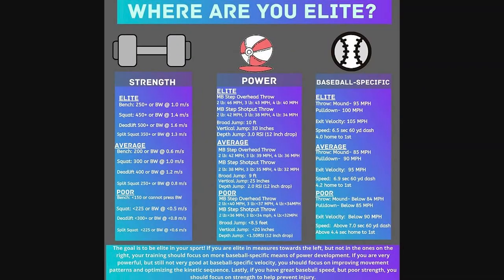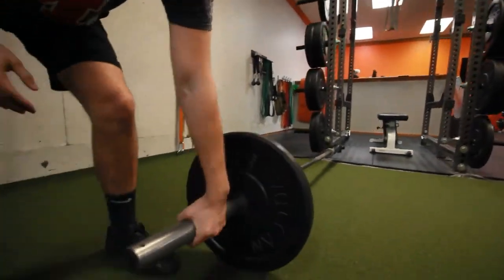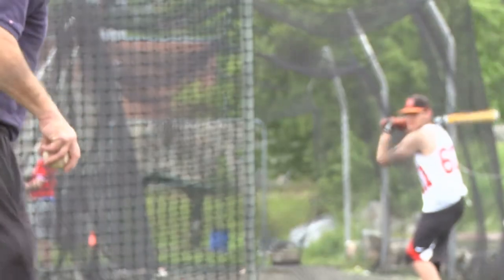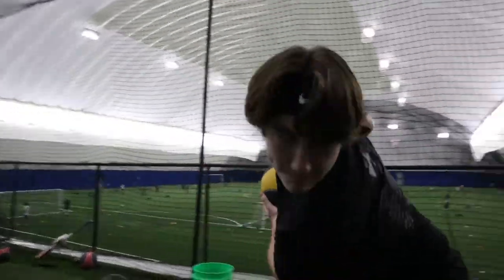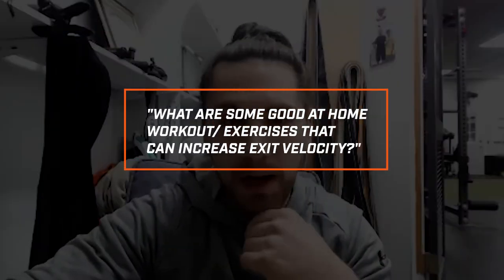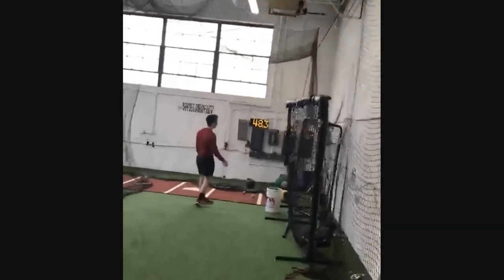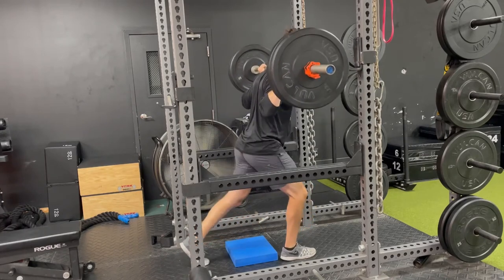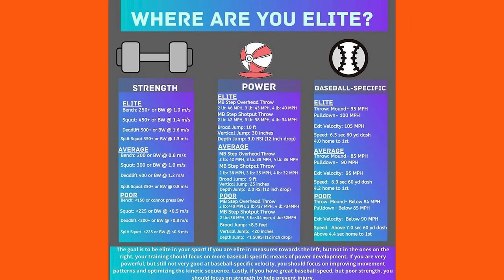Baseball Training | How To Swing Faster & Hit Harder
Become a more explosive baseball player who can hit nukes & throw gas. Use strength for baseball that transfers to increasing bat speed and increase throwing velocity.

You'll learn some of the best ways to become a complete baseball trainer with coaches Josh Gibson from Athletic Preparation & Bill Miller.

Today's topic strength and conditioning coach Bill Miller talks about how baseball players can improve their exit velocity and hitting power by improving this one key thing.

SWING FAST

⏰ TIIME STAMP 👇
0:00 Intro
1:23 Increase Exit Velo & Batting %
3:05 Why YOU need to hit harder
4:37 How To Transfer Strength To Baseball
6:05 How To Progress Exercises For Specificity
6:46 #1 Thing High School Players Need
7:45 Force-Velocity Profiling For Baseball
9:42 The FUTURE of programming for Baseball
10:35 When to use Force Velocity Profile
13:06 3 Tests For Baseball Players
14:11 Muscles That PRODUCE Force For Baseball
15:34 PARENTS: How "General" Exercise Helps Baseball
18:14 Rory McIlroy Got Hurt Because Of This...
19:15 Strength Standards For Baseball Players
22:12 At Home Baseball Training
25:43 How Does Lower Body Strength Help Bat Speed
27:30 Being "explosive" depends on this...
29:13 How To Build Muscle For Baseball Players
30:35 How To Train On Own
33:33 When to do Weighted Balls
35:38 How many MPH can I gain ?